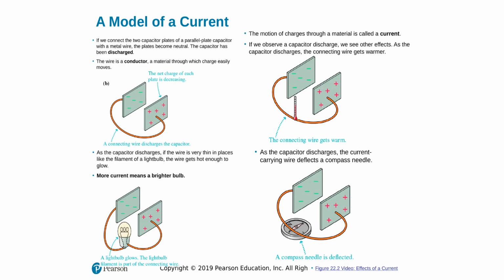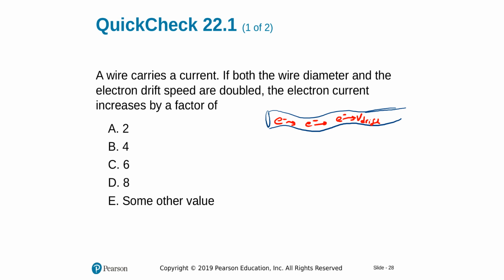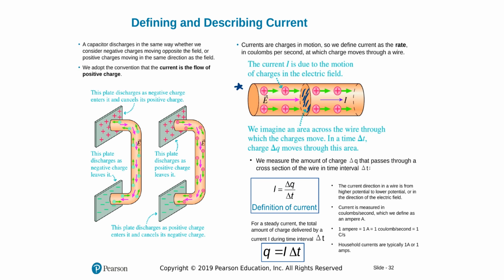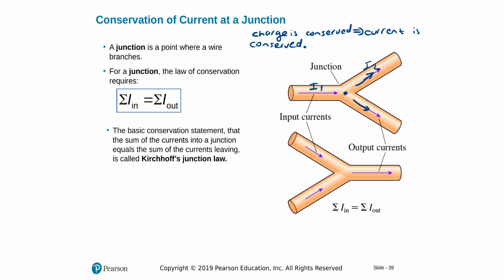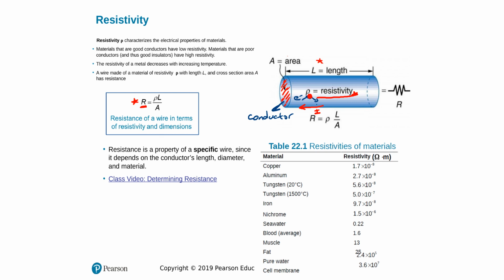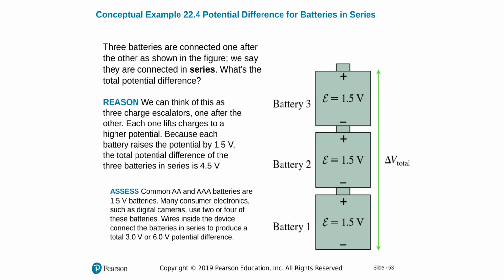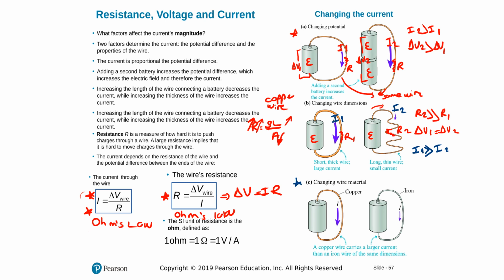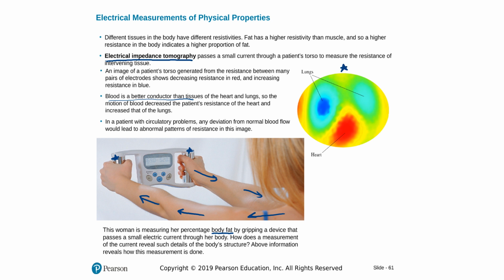Lecture11 current resistance and ohms law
Description of current, resistance, and ohm's law. Simple circuits.